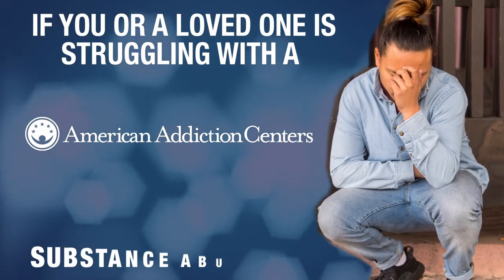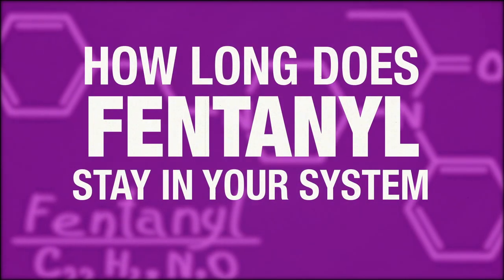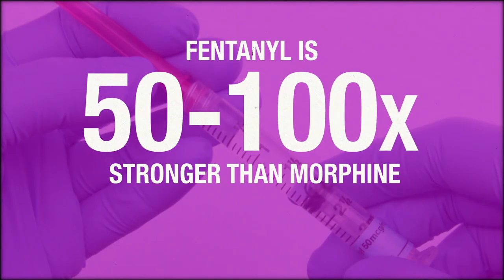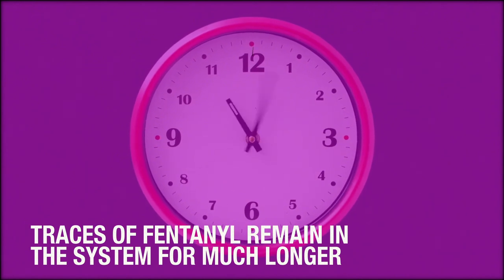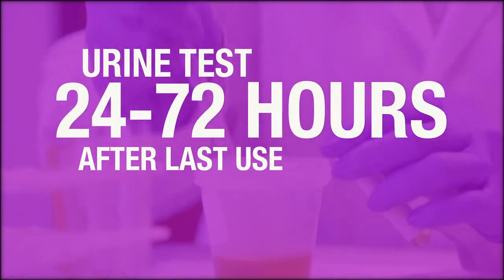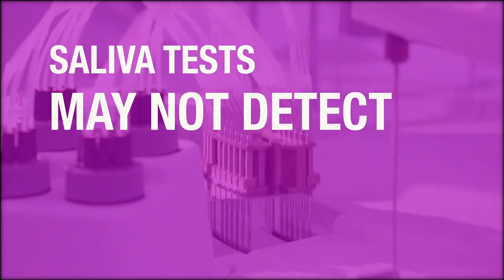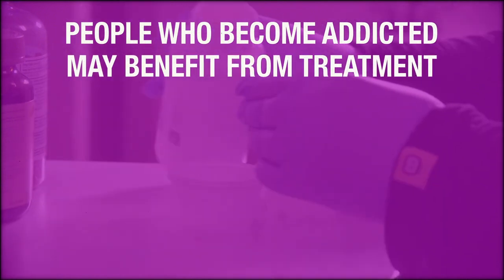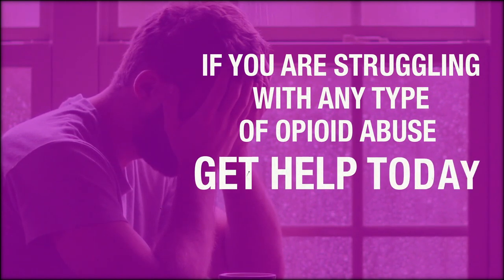How Long Does Fentanyl Stay In Your System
About American Addiction Centers:
A leading nationwide provider of substance abuse treatment, American Addiction Centers treats clients struggling with drug addiction, alcohol addiction, and mental health/behavioral health issues. As the only publicly traded company in the addiction treatment space, our success rate is double the national average, and we have been mentioned in Forbes, Fox News, Daily Mail, Bustle, and USA Today.

The moment you contact American Addiction Centers is the moment you can change your life. Don't wait, take the first step today. Our team is there for you every step of the way.